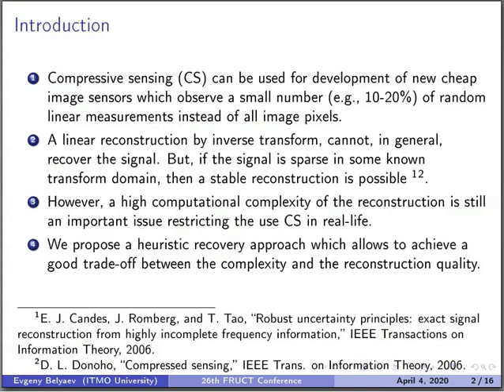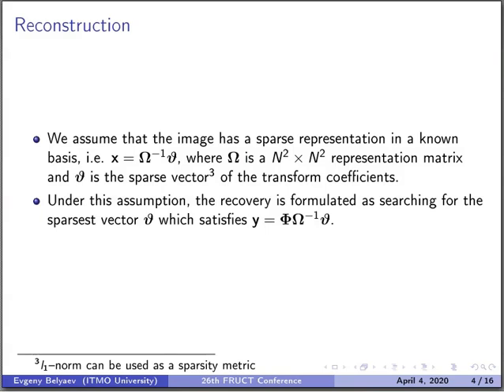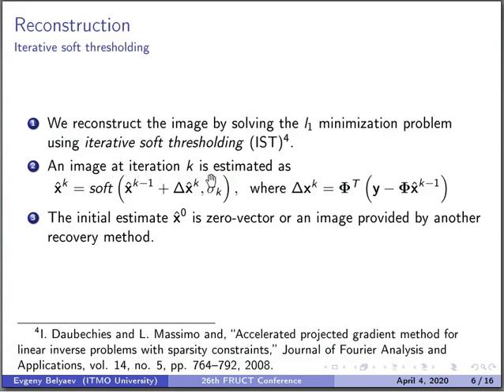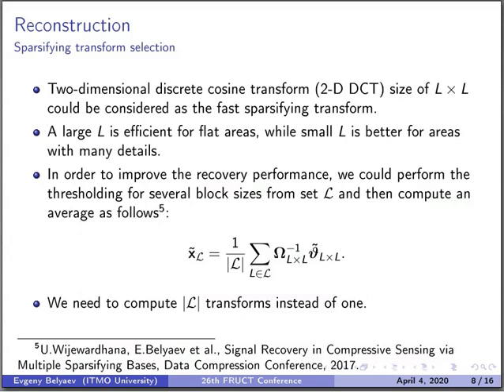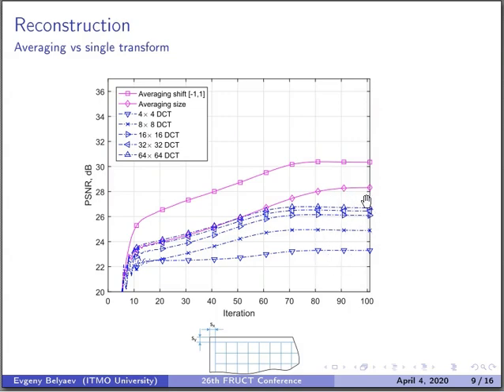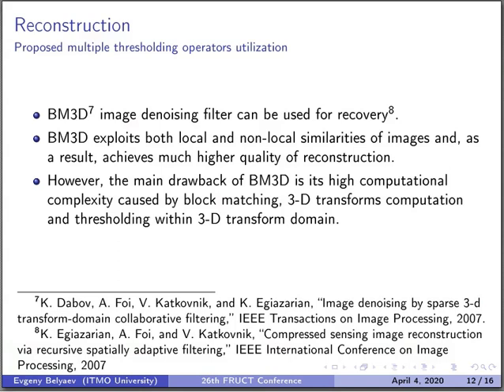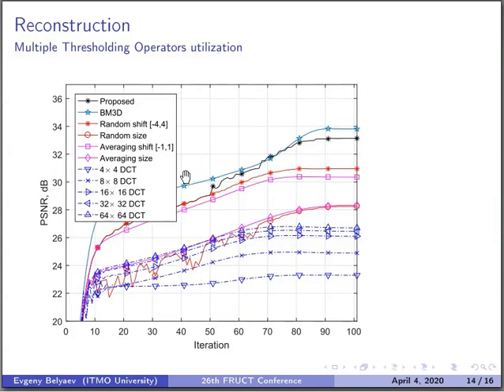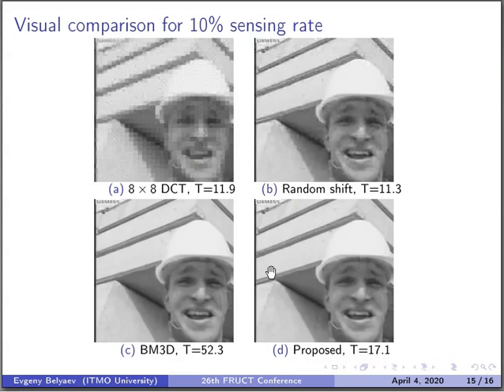Fast Recovery of Compressive Sensed Images via Multiple Thresholding Operators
The 26th IEEE FRUCT Conference: Fast Recovery of Compressive Sensed Images via Multiple Thresholding Operators, by Evgeny Belyaev